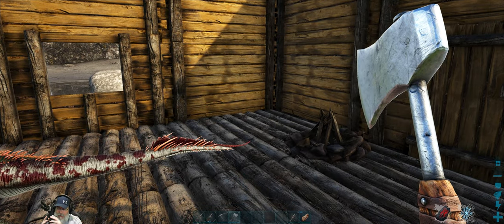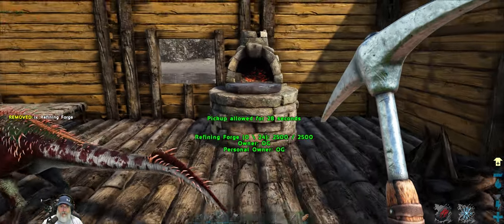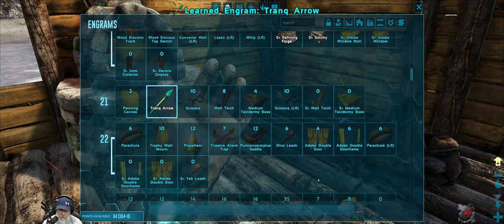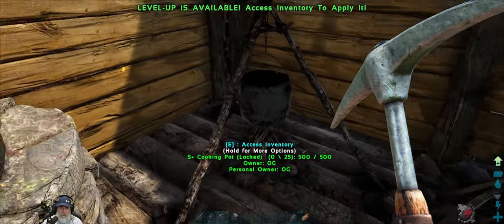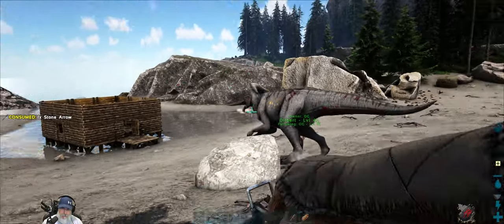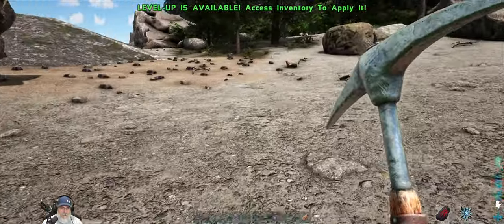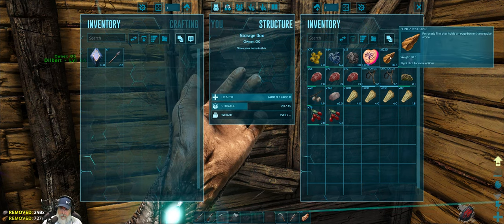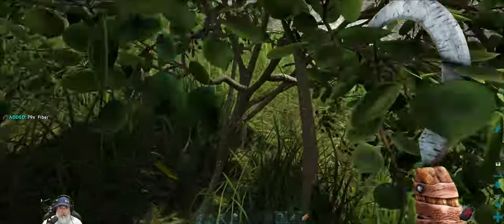Ark Fjordur Map | E3 A Forced Walk About